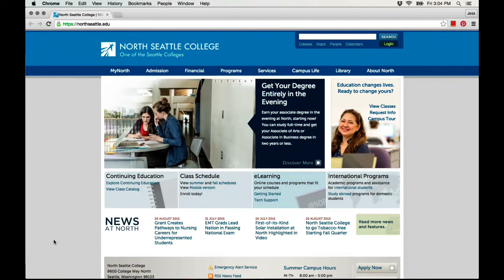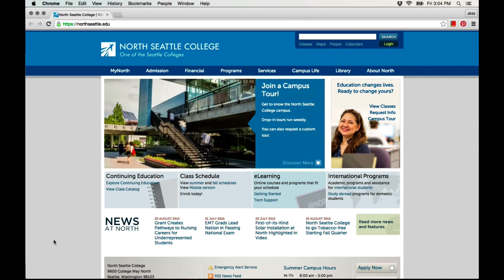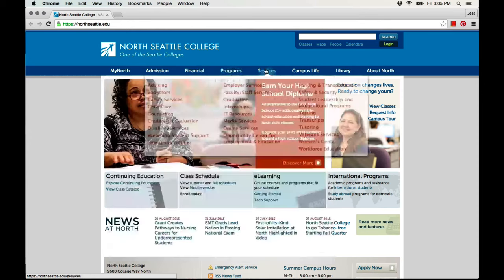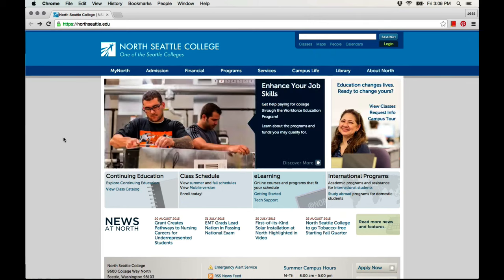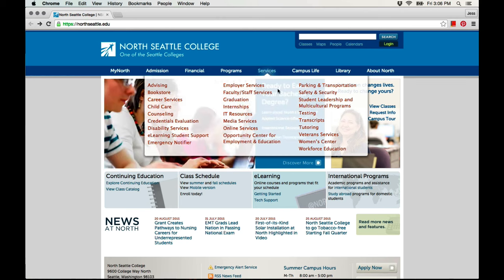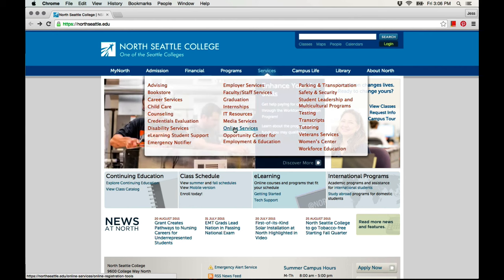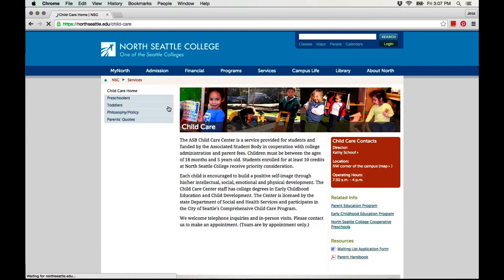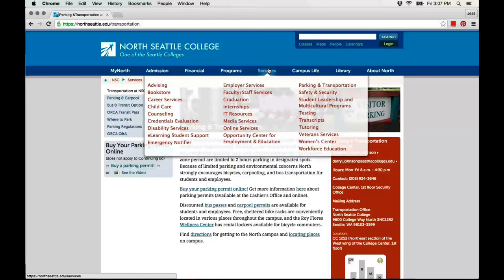College Website Search